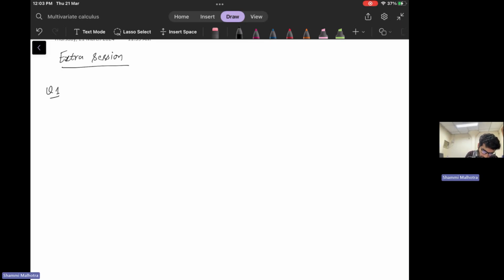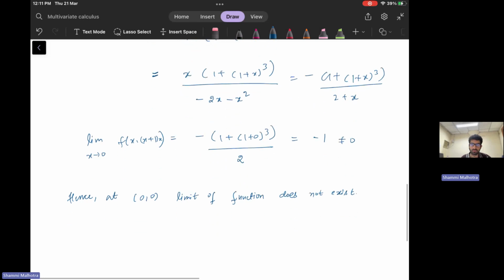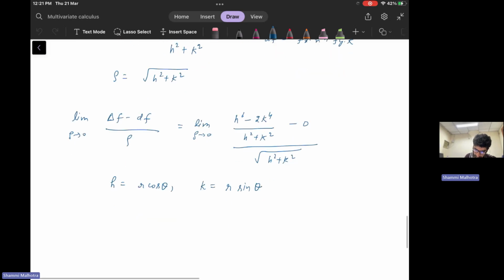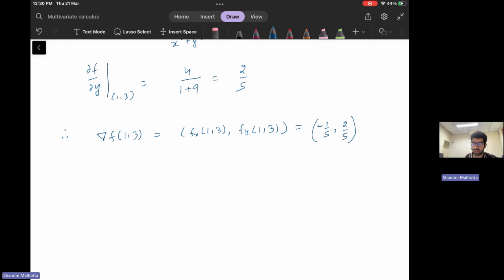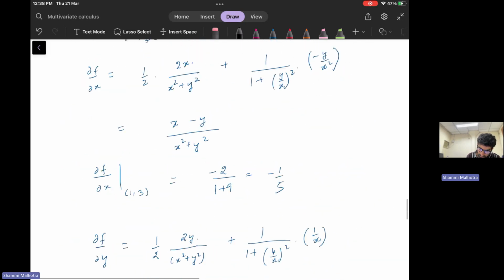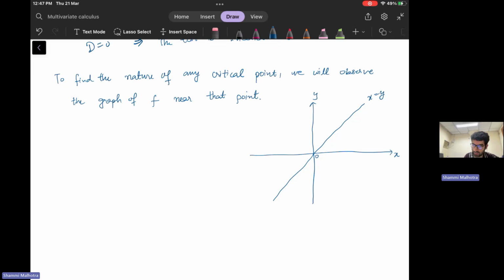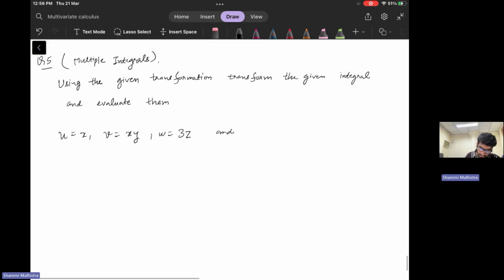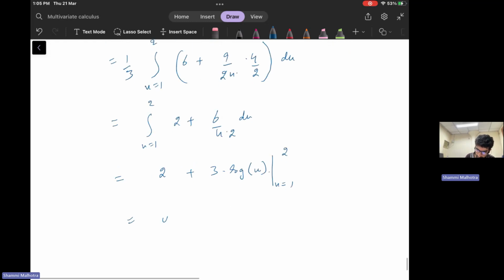Multivariate Calculus - Extra Session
Join me for an enlightening extra session as we take a comprehensive journey through the last 8 weeks of our studies! In this overview, we'll revisit key concepts and tackle a diverse range of questions, from evaluating double limits and exploring continuity to delving into differentiability and integrability in higher dimensions. Whether you're looking to reinforce your understanding or catch up on missed lessons, this video promises to provide a thorough recap and deepen your grasp of these fundamental calculus topics. Don't miss this opportunity to enhance your knowledge and excel in your studies! 🌟📚